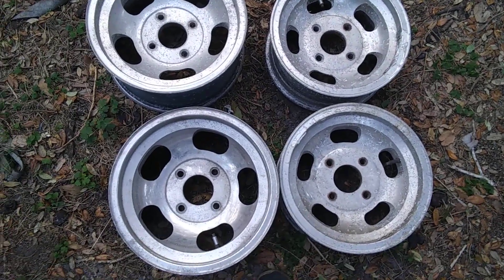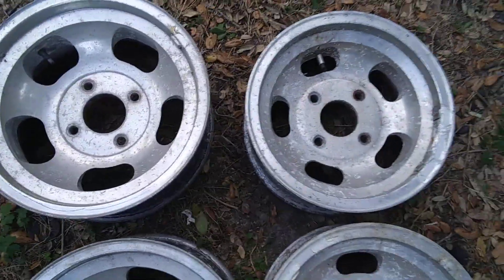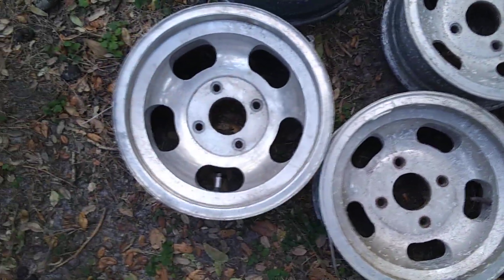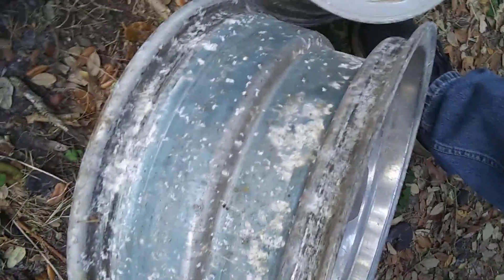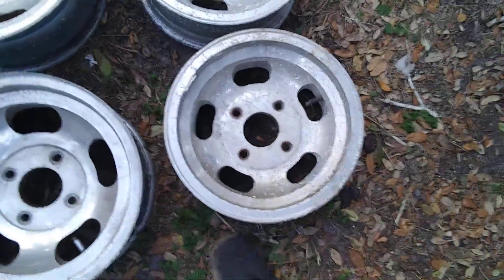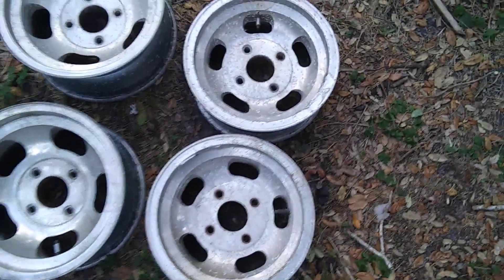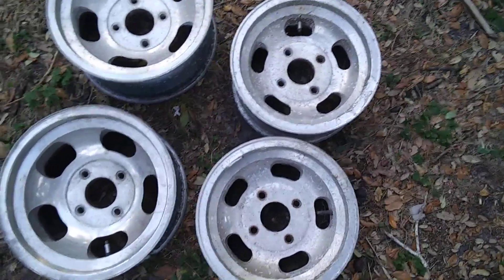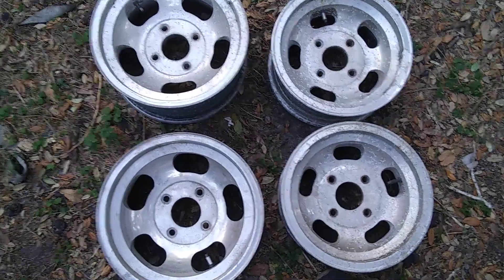Rare Vw Bug Aluminum Slots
Rare Really Hard To Find 4 Bolt Aircooled Vw Bug Aluminum Slot Wheels From The 70's